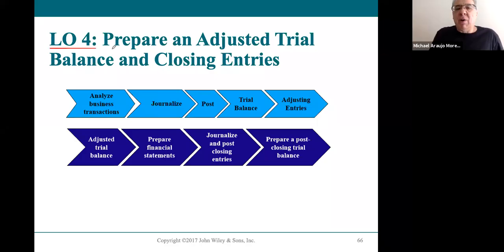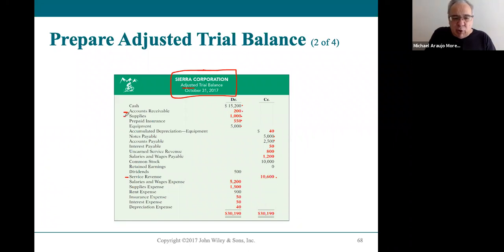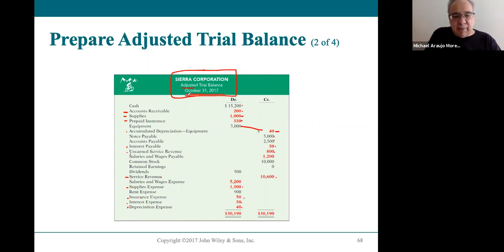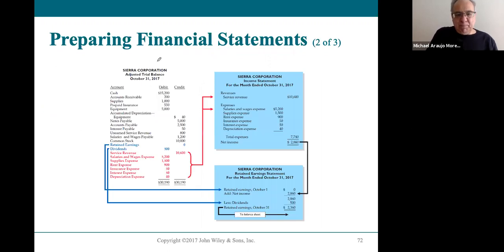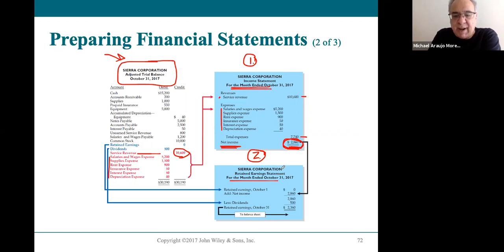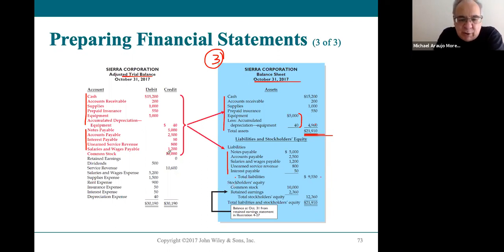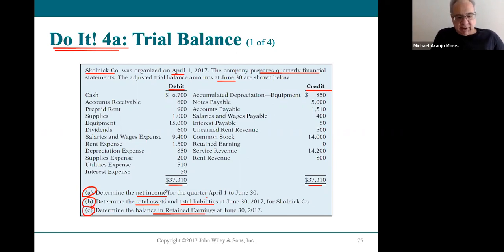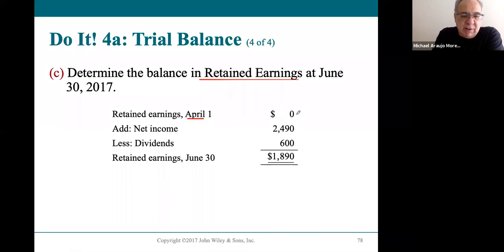ACC104-050 Chapter 4 LO4a Lecture 3.1.21